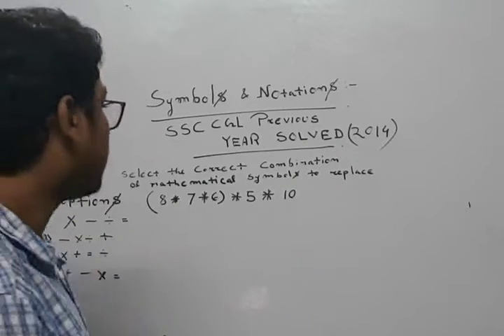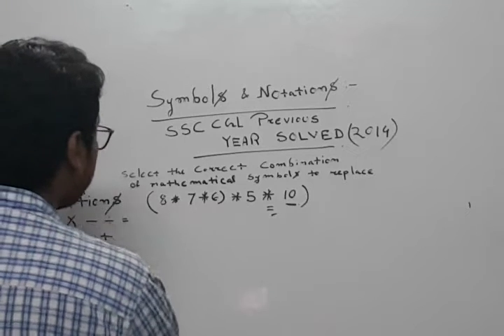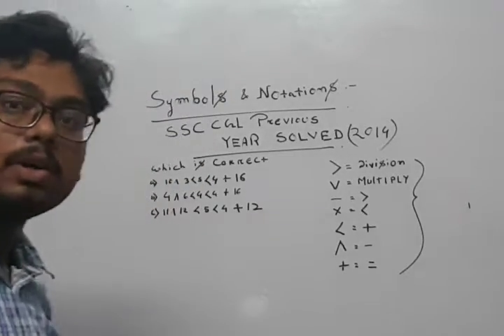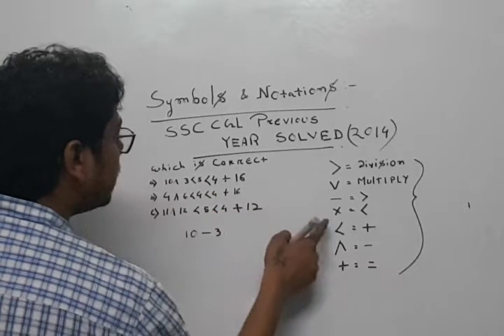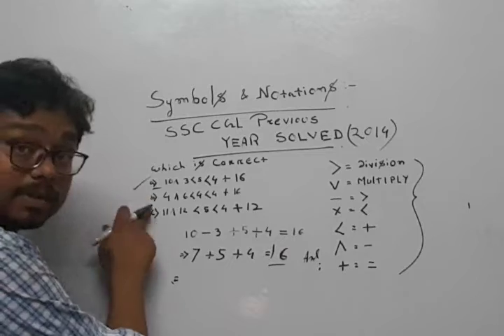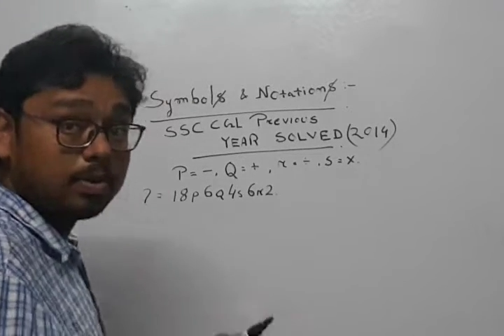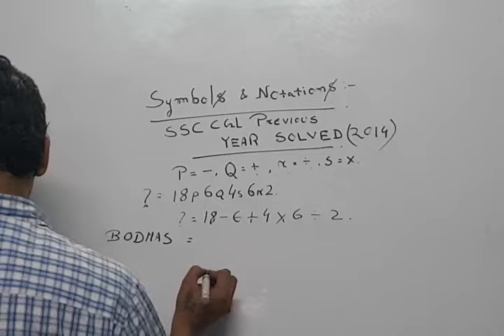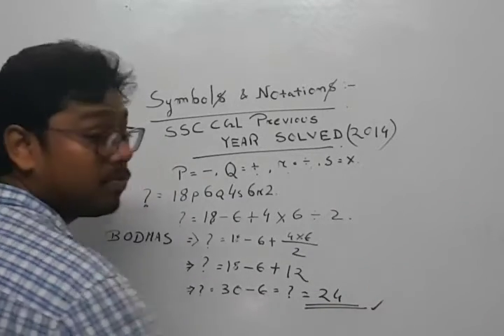Important Analogy From Previous Year Paper | Reasoning | Staff Selection Commission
In this video we shall discuss Important Analogy From Previous Year Paper For SSC
This session is very important for all aspirants

analogy examples

analogy reasoning

100 examples of word analogy

analogy synonym

analogy vs metaphor

analogy meaning in hindi

how to make an analogy

analogy meaning in english